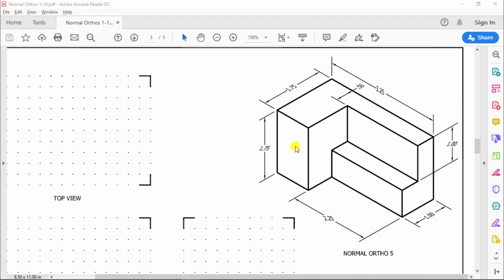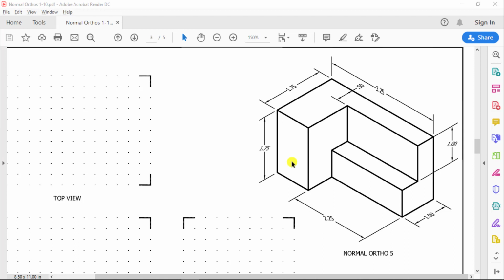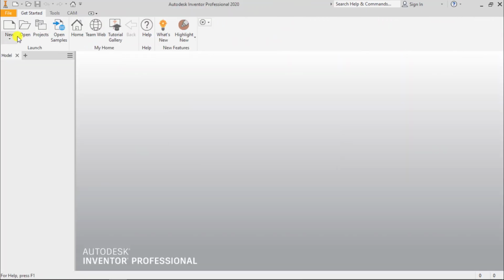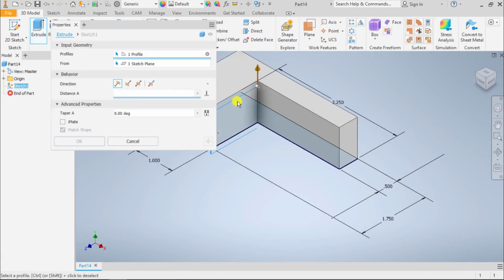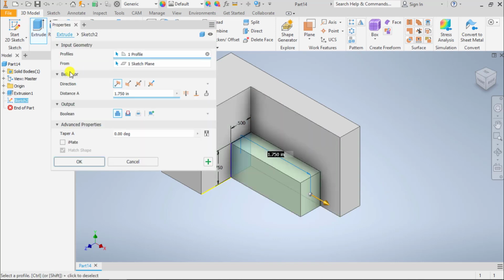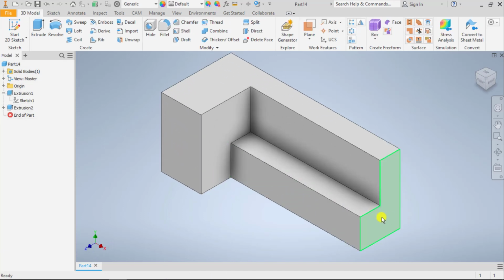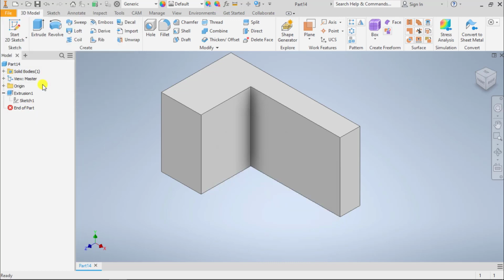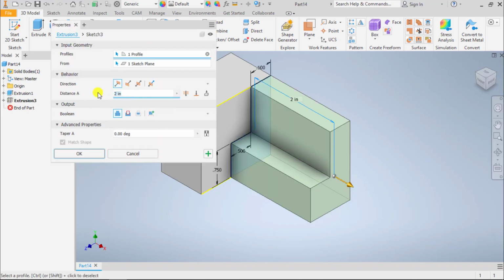Normal Ortho 5